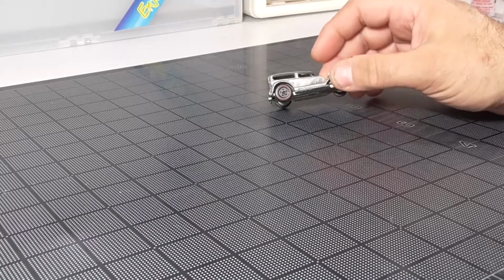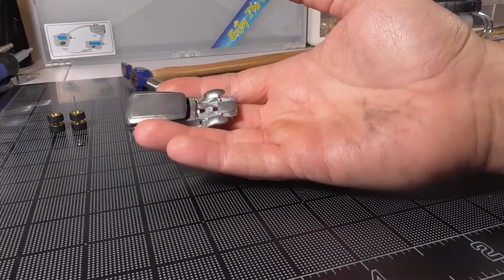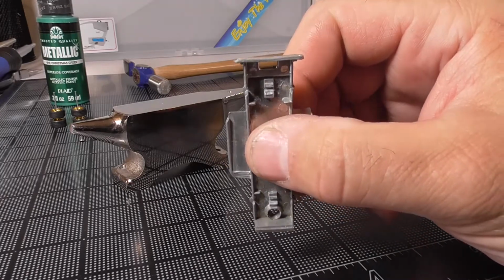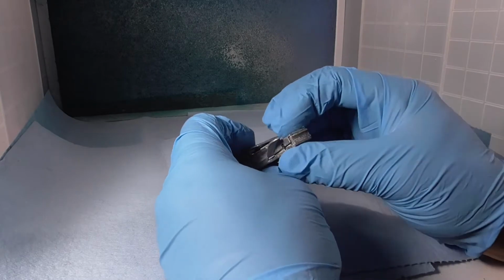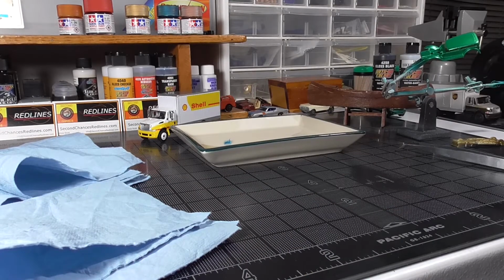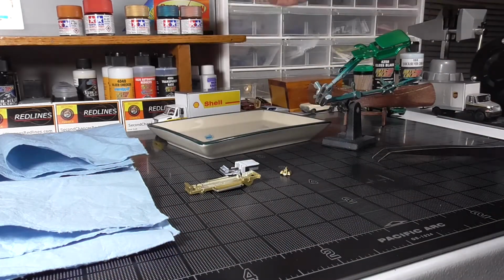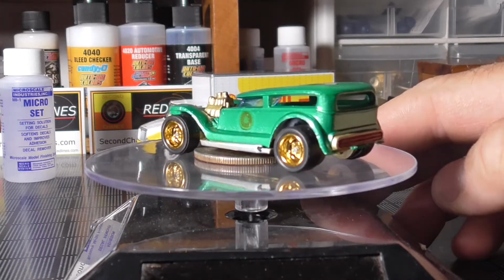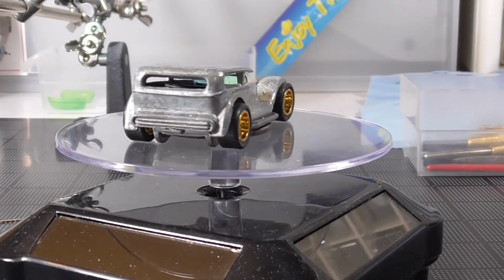Diecast Graveyard's St Patrick's Day Build Off Invitational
This is my entry for my friend Paul at Diecast Graveyard's St Patrick Day Build Off. All I know is it has to be green, I like green cars, so I thought, Hey why not , right! I hope you like what I came up with.

My regular schedule is:
Sundays: Announcement or other, possibly an extra build, at least something to keep in touch with you guys. It could be a question and answer, I had a great question in the comments tonight.
Wednesdays: What's In The Case release time to be determined once I get it nailed down. So far I have been recording, editing and releasing the same night. Once I get ahead on those videos, they will have a scheduled release time.

I am also planning a subscriber participation series where one of my monthly builds will be voted on and chosen by all of you. Details will be coming soon, I have a lot of cars to get done in the next few days and will not have time to record that video, look for it sometime after St Patrick's Day.

Upcoming community builds

March 24 Jeep Build Off With Matchbox Mark form the Diecast Mafia

April 15 Diecast Mafia Ford Torino Talladega
April 17 Post Apocalyptic Build with The Three Blind Mice
April 24 Truck Build Off with Ron at SoMo Diecast
APril 27 MOnte Carlo with The Three Blind Mice

May 18 Redline Restoration with The Three Blind Mice

I want to thank each and every one of you for taking the time to Watch, Like, yep I said Like lol and Comment on my videos, you guys are the best and thank you for getting this channel to over 140 subs, the sky is the limit. Getting ready to roll out our 100 Subscriber Special on March 21st. There will be prizes to be had. I'm planning a live premiere so watch for the details on that.

Oh, I almost forgot, The And Now For Something Completely Different playlist, look for random videos on there just to change things up, and give you something to talk about. I started that to have additional content, and I do have some things planned for that when I can work it into my schedule. Just have a lot of cars to get done in the next week lol